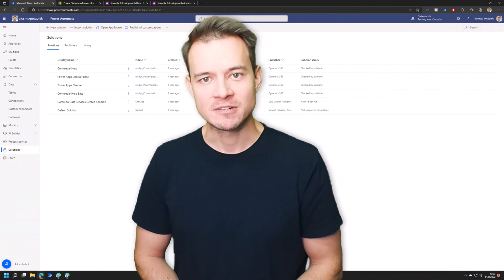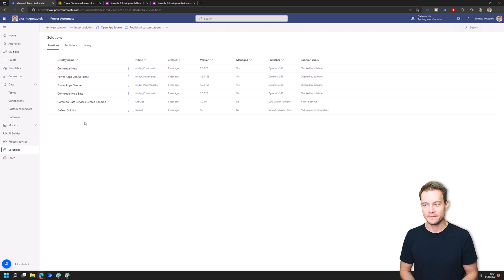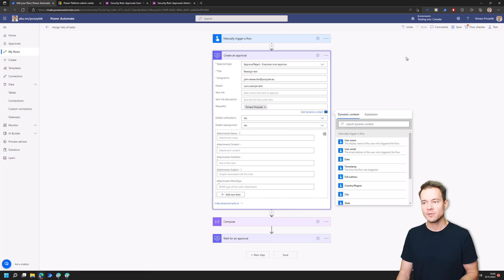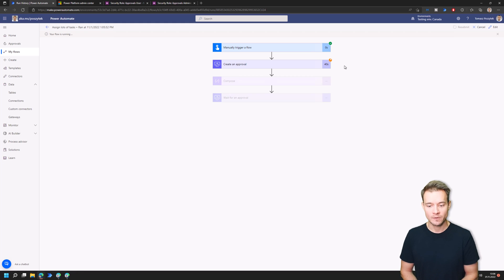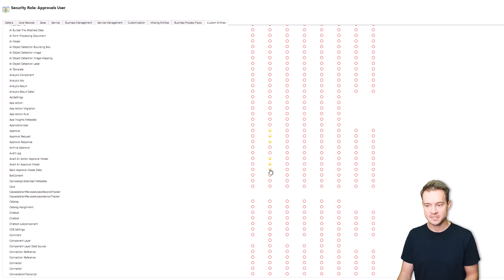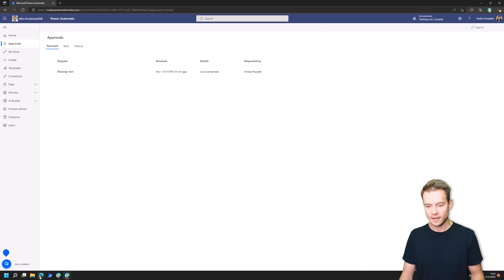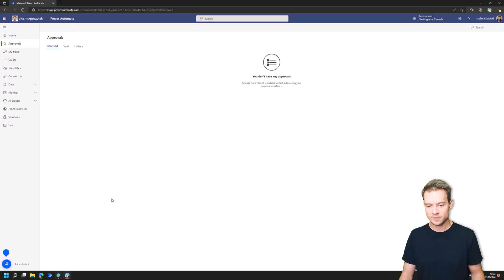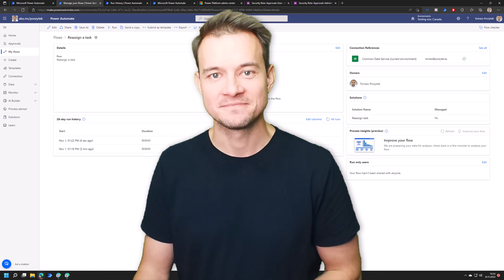Power Automate approvals solutions and security roles architecture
In this video I am showing you what is the environment architecture behind Power Automate approvals - what solutions are required and what security roles are needed.

Chapters:
0:00 Intro
0:49 Required solutions
5:40 Security roles
5:50 Approvals User
6:42 Approvals Administrator
8:00 Auto-assignment of security roles
12:55 Wrap-up